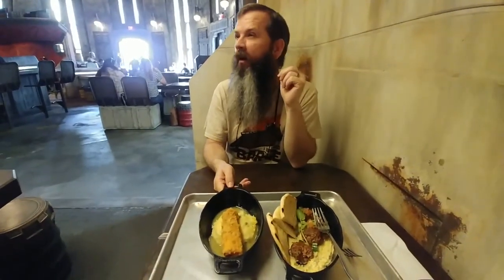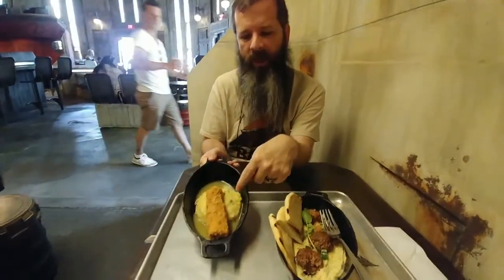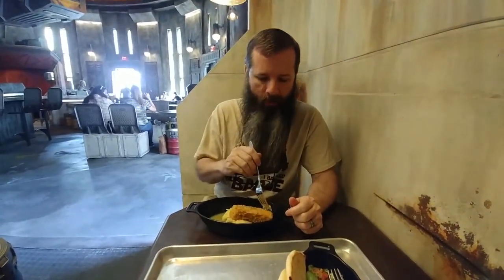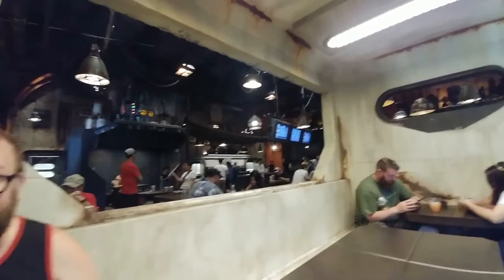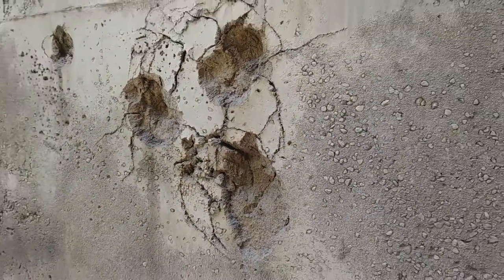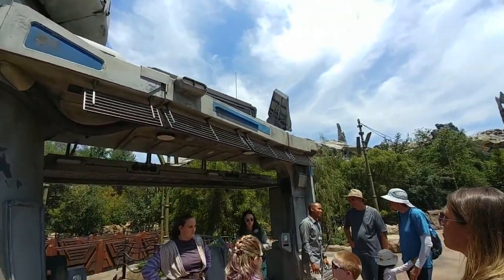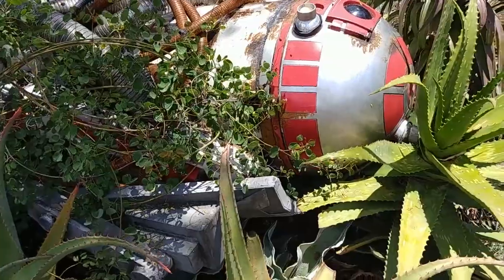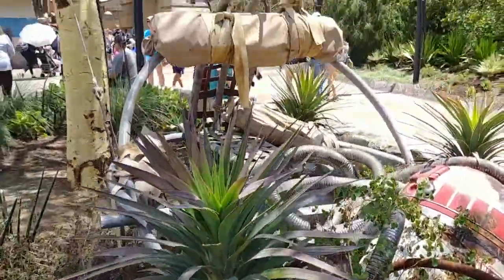Adventures Through Galaxy's Edge part 4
Even more shots of Black Spire Outpost at Galaxy's Edge. Enjoy:-)